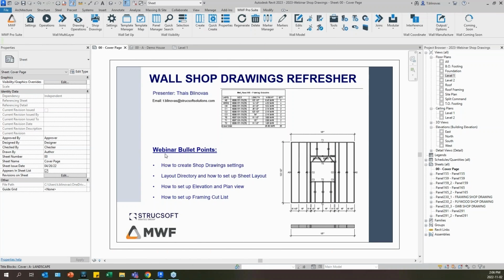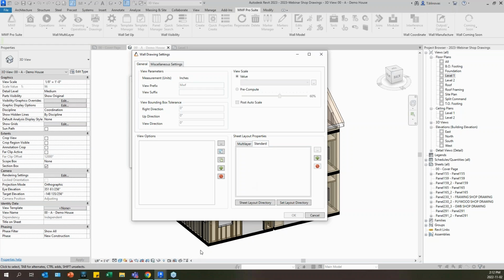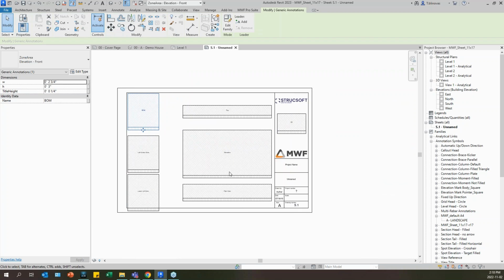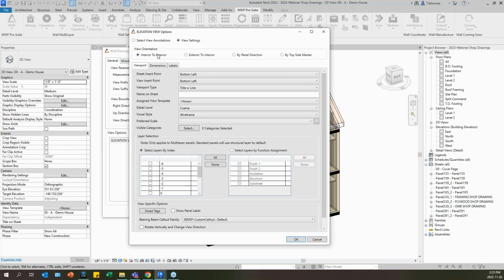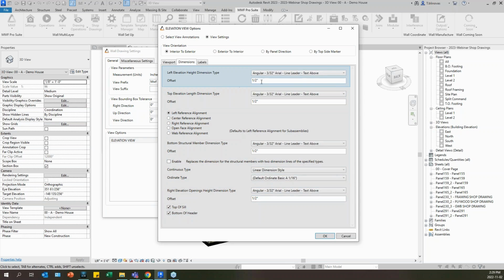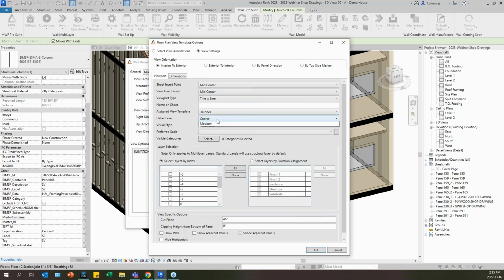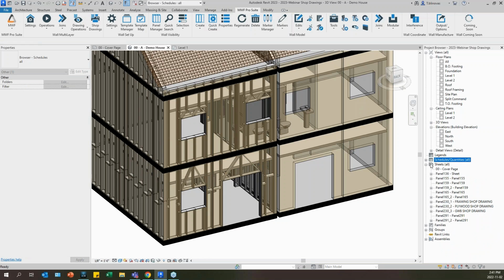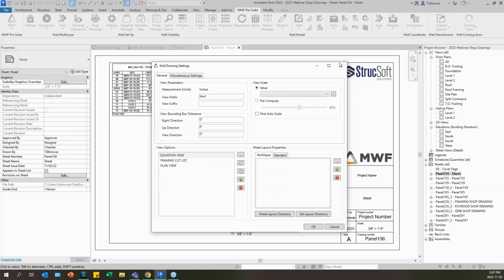How to Create Shop Drawings for Wall Framing in MWF